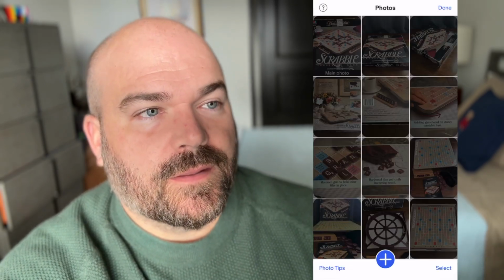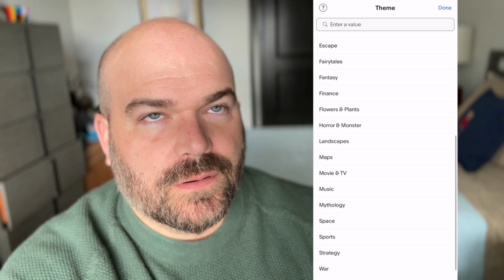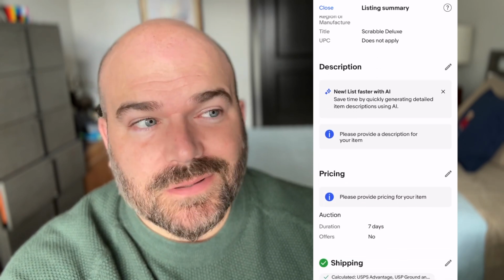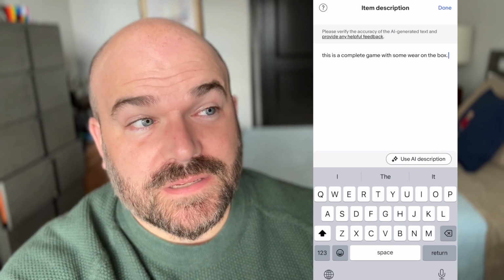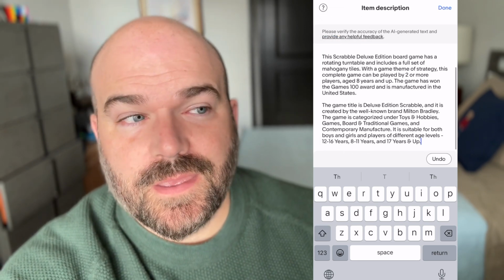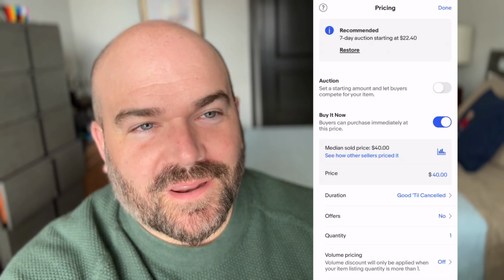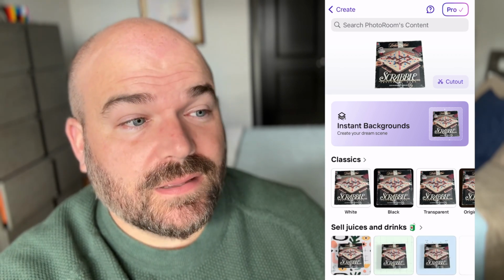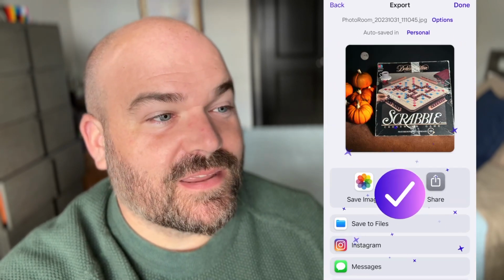AI Tools for Selling Online - eBay app ChatGPT, PhotoRoom, Canvas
Secrets we have been using for months and see an increase in our business sales.

Timecodes

00:00 - AI Tools Summary
01:06 - eBay AI Description Tool
04:15 - PhotoRoom AI Background Tool
07:00 - Canvas AI Video Tool
09:52 - Final Thoughts
10:43 - Summary

We became a small business owners when (Ed) moved from Colombia to the USA to be with his husband (Ben) and had the opportunity to work in anything. Ben encouraged Ed to follow his passion for European design home decor. Ben challenged Ed to see if he could generate a passion into a career.

We name our store Before Treasures because we believe in love and kindness before anything else. PEOPLE BEFORE TREASURES

We receive all kinds of positive messages from customers about what the pieces of home decor have meant to them.  Whether it is an art piece, figurine, sculpture or vintage vase, there is history and a story behind every piece. It is an emotional business. Before Treasures has allowed us to expand our passion all around world.

Even though we just opened up my store in December 2021 we am grateful to say we are able to make this a full-time career and can’t wait to make daily investments of our time, energy and passion in making our store a top rated one.

BEFORE TREASURES STORY BRAND
Mission:
BEfore Treasures is an experience of meaningful interactions of inspirations and connects created through stories and products that awake you to who you were and who you are meant to be.

Vision:
Every interact with BEfore Treasures should be inspirational. This can achieved through personal videos, community conversations, public editorials, discovering a lost treasure, or finding a new one.

Values:
With ever interact of BEfore Treasures you should be seen and valued as the unique people and story that you are.